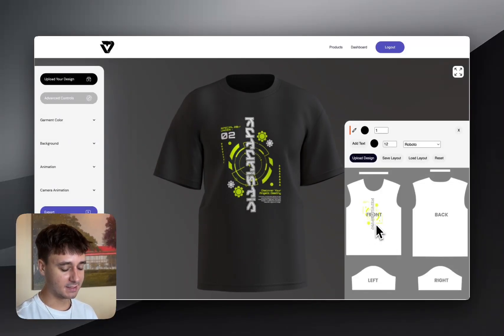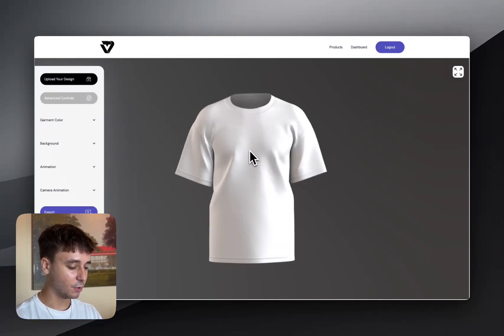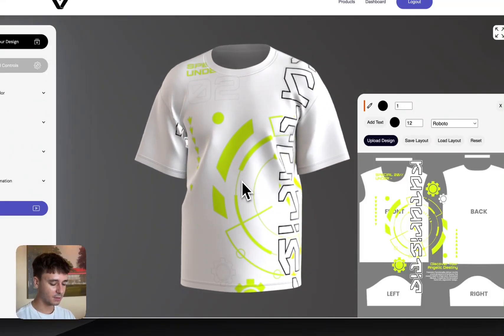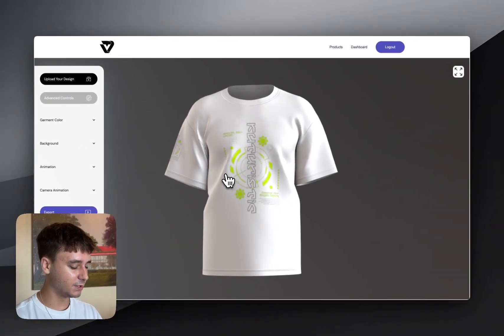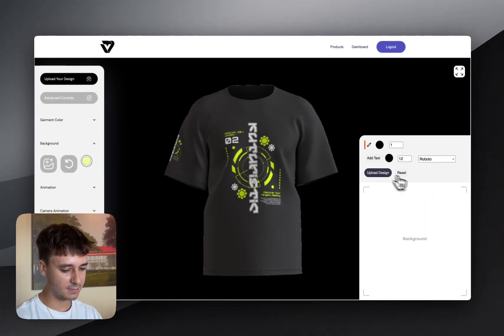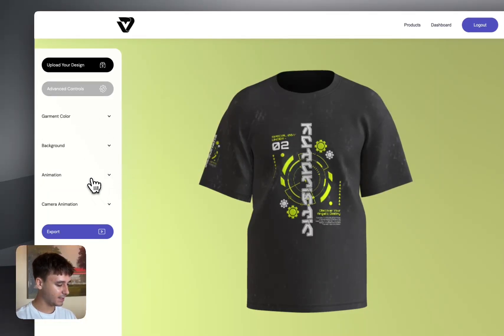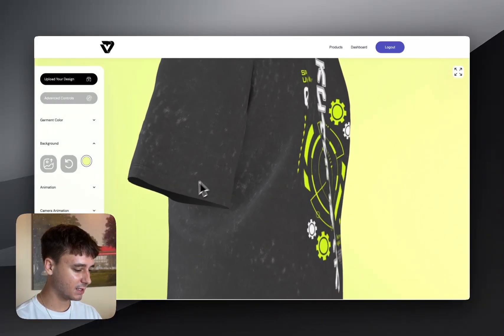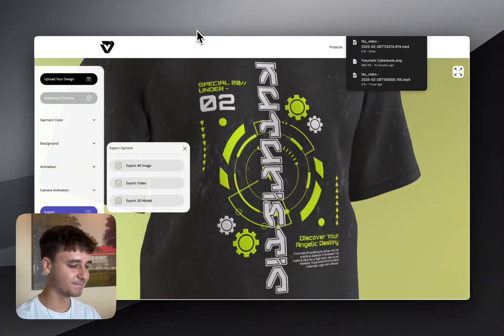Step-by-Step Guide: Designing 3D T-Shirt Mockups Online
Following along as we present the easiest way to create 3D animated mockups right in your browser!